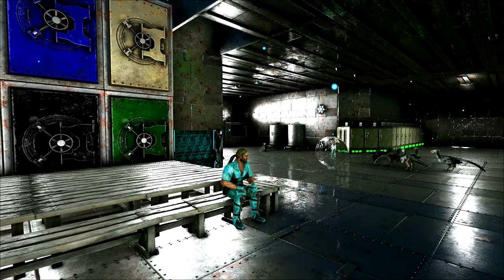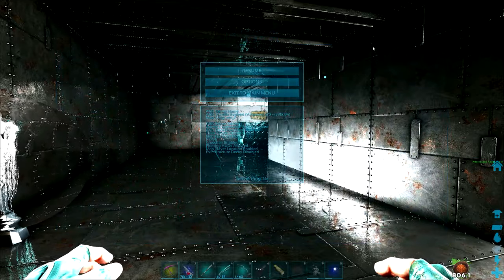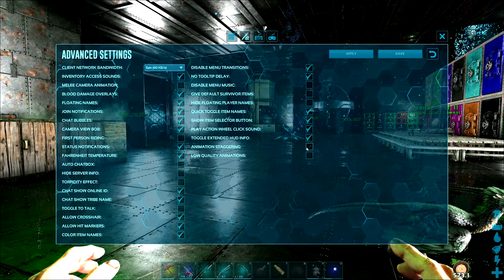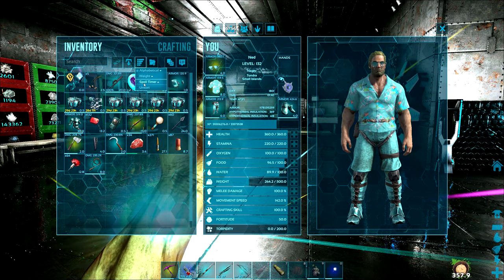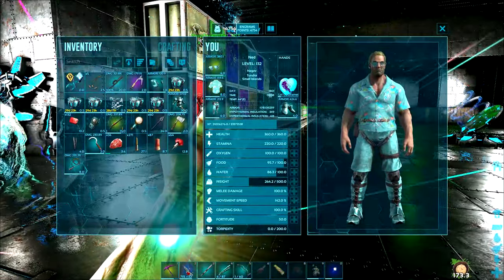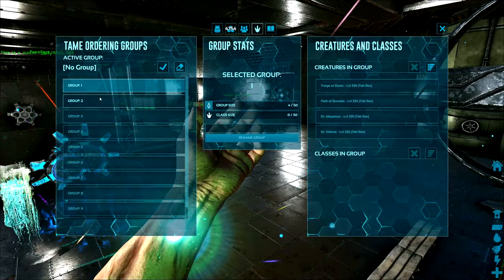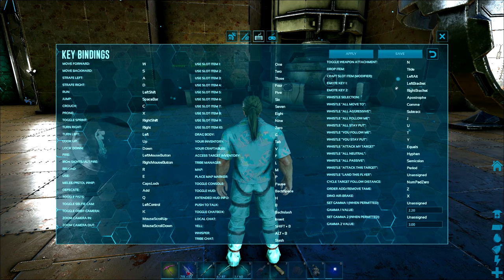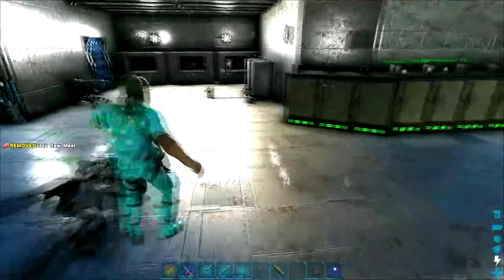ARK: Survival Evolved 10 UI / Inventory Tips!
Hey everyone!

A couple years ago I ended up making a UI / Inventory Tips video and so today I wanted to make an updated video going over even more tips than in the older video. I hope this is helpful to both old and new players! Additionally, you can find the ARK HUD Wiki in the Links section below if you'd like to learn more!

Timestamps:
How To Scale The UI: 0:30
Disabling Menu Transitions & TT Delay: 1:59
Give Default Survivor Items: 2:52
Toggle Extend HUD Info & Inv Sounds: 3:36
Enabling / Disabling Extended Item Info: 4:46
Enabling & Disabling Tool Tips: 5:33
Sorting Items & Folders: 6:14
Extra Inventory Features: 8:34
PC Keyboard Bindings: 11:17
Transferring, Splitting, & Dropping: 11:41

As always, thank you for so much watching, and be sure to keep well!